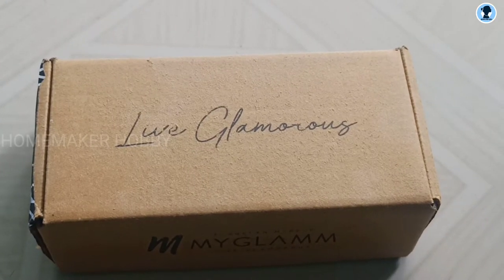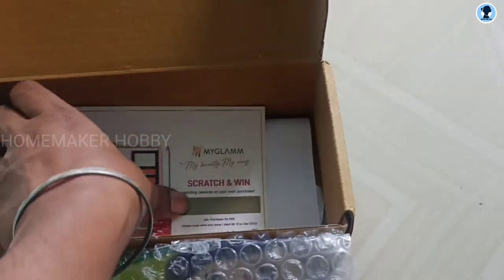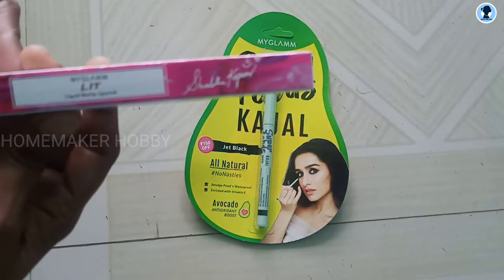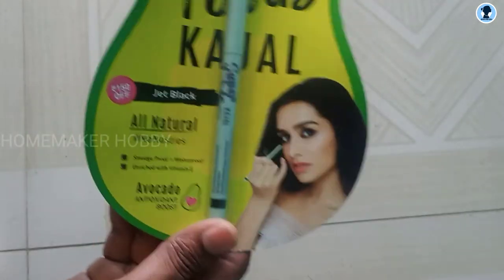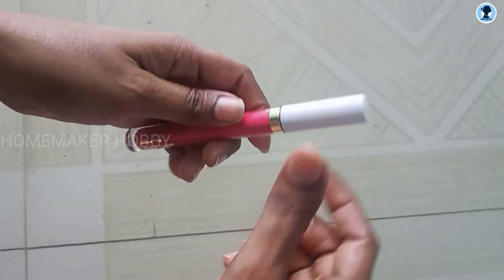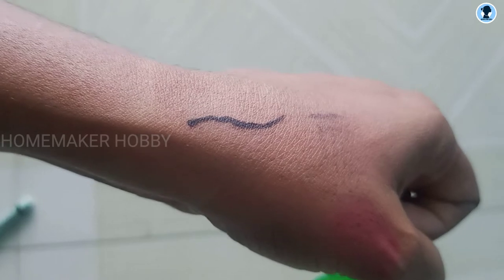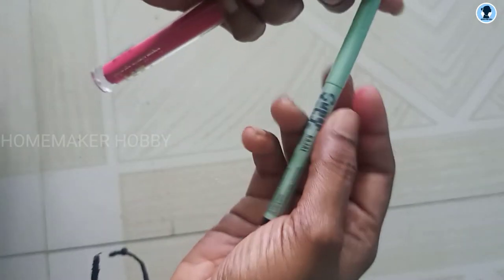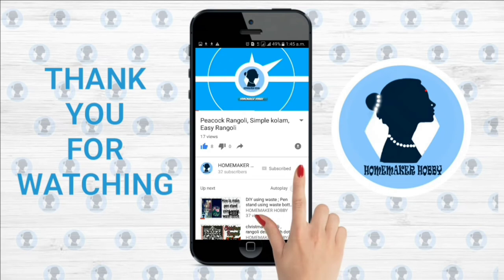எனக்கு free லிப்ஸ்டிக் இப்படித்தான் கிடைச்சது | myglamm free lipstick | kajal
myglamm liquid lipstick review,
myglamm liquid lipstick swatches,
myglamm products review,
myglamm nail paint review,
myglamm velvet matte lipstick,
myglamm kajal review,
myglamm ad,
myglamm app,
myglamm app free lipstick,
myglamm all lipstick shades,
myglamm all shades,
myglamm age defying serum,
about myglamm products,
myglamm shimmer and fixing powder,
myglamm best lipstick shades,
myglamm boo lipstick,
myglamm brown lipstick,
myglamm blush,
myglamm bombshell lipstick,
myglamm boo shade review,
myglamm brown lipstick shades,
myglamm cuffing lipstick,
myglamm compact powder serving face,
cupcake myglamm lipstick